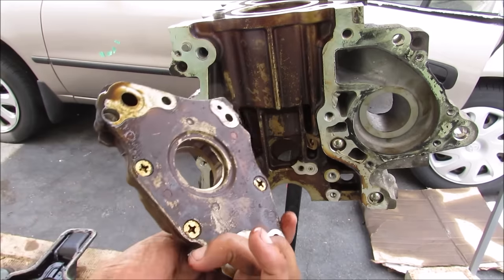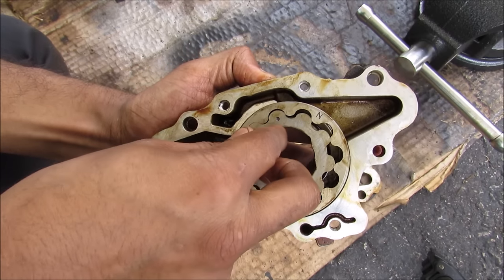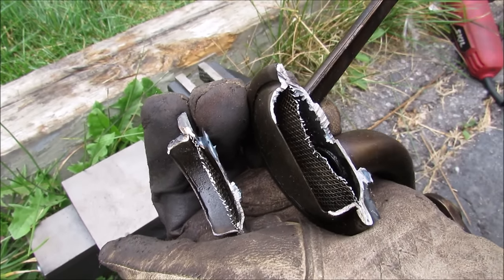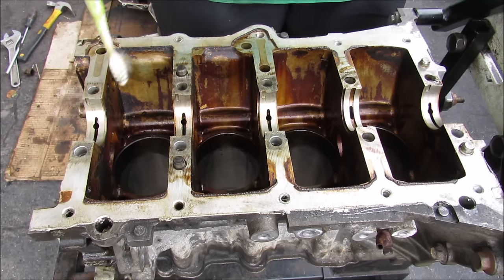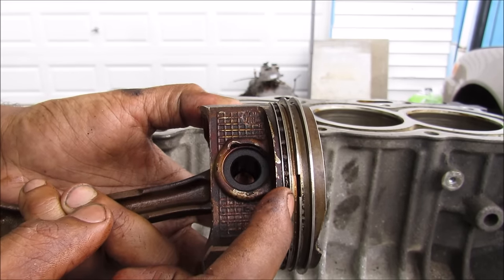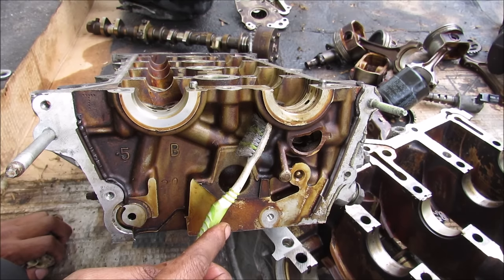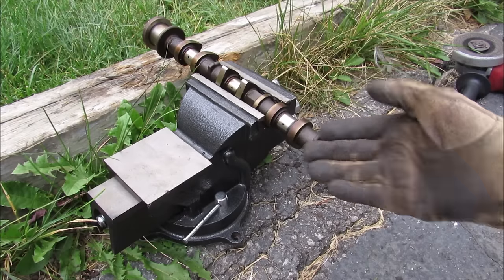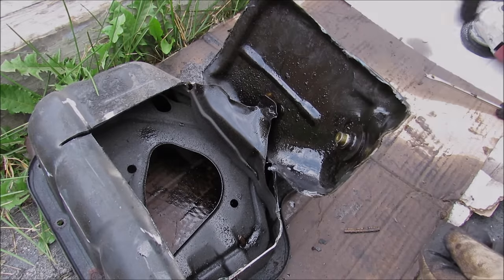How the Engine Lubrication System Works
Here's how the engine oil works to lubricate the moving parts in your engine.

Engine oil begins and ends its journey in the oil sump, at the bottom of the car's engine. An oil pump, driven by the crankshaft, sucks oil up through the pickup tube and pushes it through tiny machined galleries in the engine block to lubricate key components.

Oil pressure is created when oil flow is let through a tiny hole. The hole acts like a restriction, as the oil is let through at a high velocity, sufficiently coating and lubricating essential parts.

Oil then flows from the pump to the filter. The filter consists of an anti-drain back valve and a bypass valve. An OEM Toyota filter is taken apart and a paper filter is discovered to be the filter material.

Further down the line, the oil flows to the crank bearings, and up through the connecting rods to shoot oil at the piston walls and connecting rod bushings. The oil control ring on the piston are what's responsible for scraping excess oil off the cylinder walls so it doesn't get burned during combustion above the piston.

An oil galley feeds the head of the engine up near the top. It first leads off to lubricate the camshaft bearings (through the hollow camshaft), before splitting off into the variable valve timing solenoid and into the VVT-i gear.

A small channel leads off the head to pressurize the timing chain tensioner on the timing cover. A small squirt of oil also lubricates the timing chain itself.

Any remaining oil in the head, block, crank case or timing cover is left to drain down into the oil sump, where the oil is cycled back around into the lubrication system all over again.

The engine demonstrated in this video was from a 2001 Toyota Corolla with the 1ZZ-FE VVT-i engine.